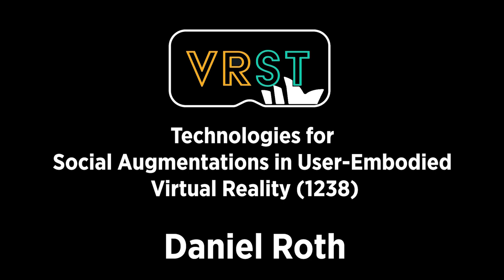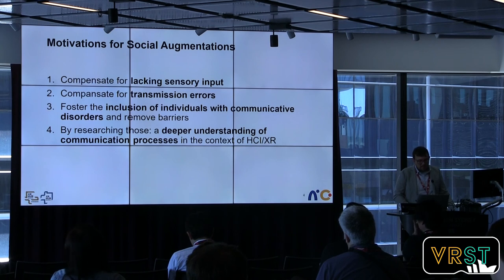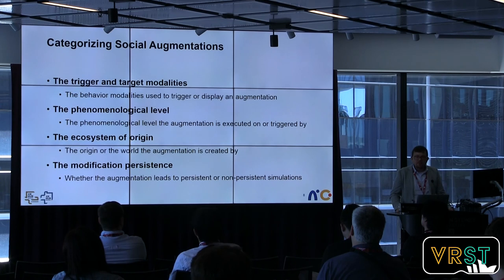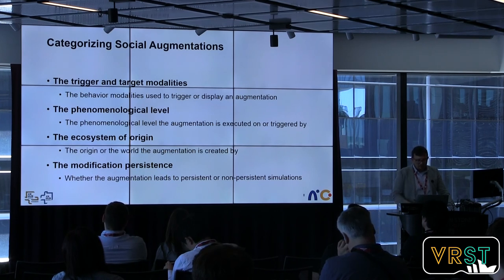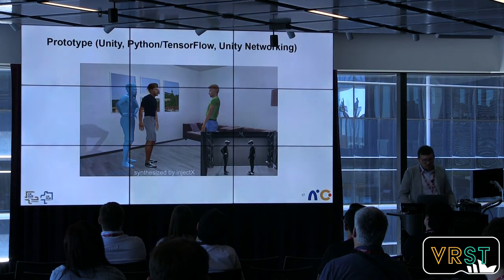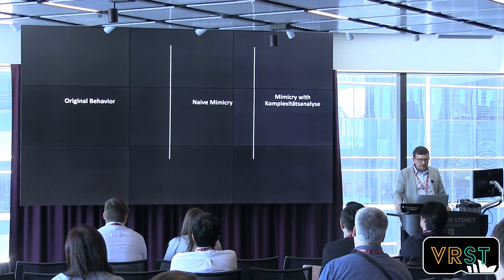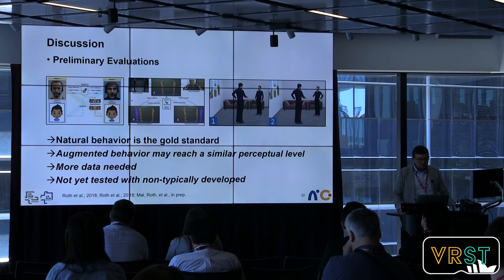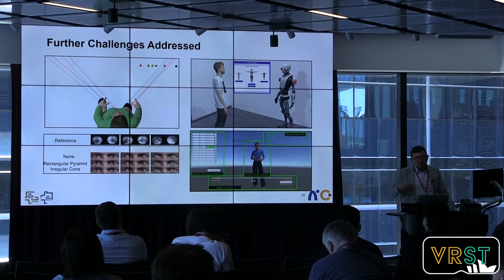VRST 2019 -Technologies for Social Augmentations in User-Embodied Virtual Reality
25th ACM Symposium on Virtual Reality Software and Technology

Papers Session: Avatars
Chair: Taehyun Rhee

Technologies for Social Augmentations in User-Embodied Virtual Reality
Daniel Roth, Gary Bente, Peter Kullmann, David Mal, Christian Felix Purps, Kai Vogeley, Marc Erich Latoschik